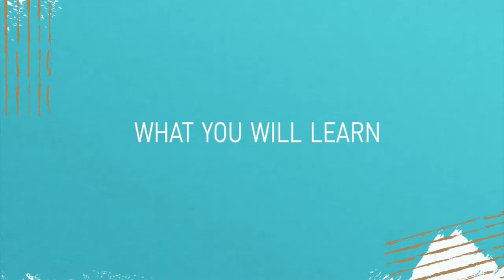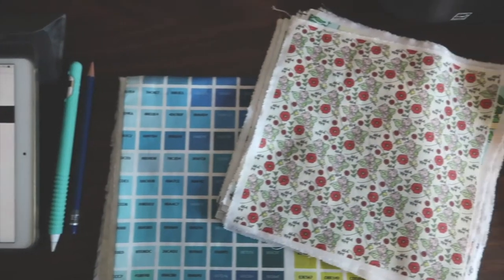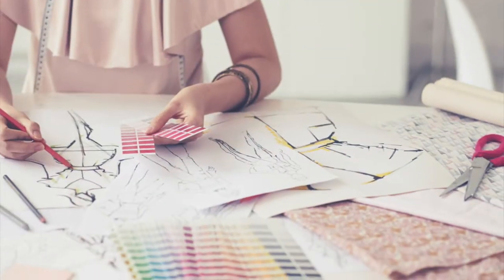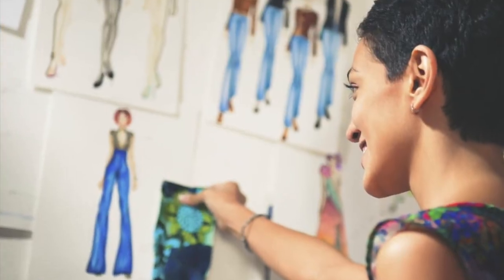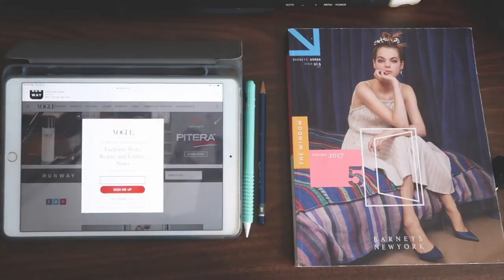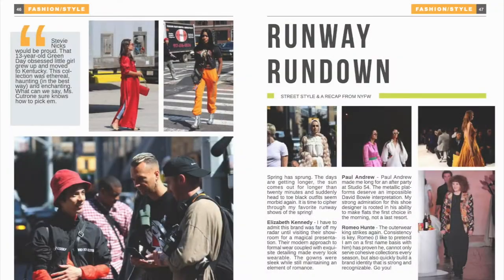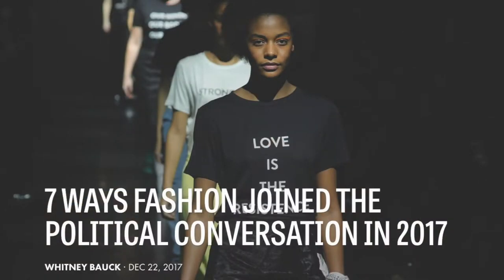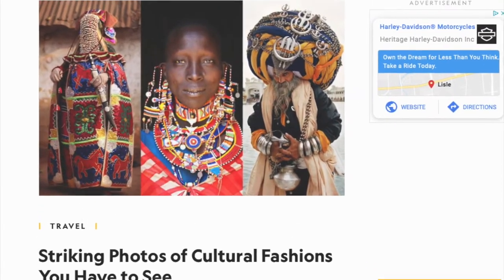Fashion Trend Forecasting Skillshare Class Trailer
Hi everyone!

It's been a while since I've posted to youtube! Well, the channel is getting a makeover and will be in line with the work I do in education and fashion. This video is the trailer for my first Skillshare course! I am excited to bring you collegiate level education on topics ranging from fashion, art and culture to design and illustration. This first video I am sharing is an intro to my favorite subject to teach (and one I use often in my freelance creative work) - Fashion Forecasting. I love the idea of creativity meeting research and that's exactly what fashion forecasting is. It's a merging of the right and left brains. If you are interested in taking the course at the end of July, you can get TWO months FREE from skillshare if you use my

All other photos are from my personal collection

And as a thank you - you will get a free 4 page bullet journaling PDF download! Hope it inspires you to get all your creative ideas and goals down in one place!

SOME OF MY LATEST PRODUCTS
Digital Planner
Digital Planner Stickers

ABOUT SKILLSHARE
Skillshare is an online learning community with thousands of classes in design, business, tech, and more. Anyone can join the millions of members in our community to learn cutting-edge skills, network with peers and discover new opportunities.

ABOUT JEN
I'm a Chicago born Latina and proud mother of 2, who had creative dreams from the beginning. Despite hardships growing up, I attended art school as a first generation student. With a career journey in fashion, design, illustration & digital media, I've come to merge my creative passions into the work I do as a freelancer. I've had to learn a lot over the years as a creative adding in video production to my arsenal. I have a Bachelor of Arts with a focus in Fashion, Design & Production. I graduated from Benedictine University's MBA graduate program focused in Entrepreneurship and Small Business Management in 2011.

When I am not freelancing or creating, I can be found teaching in the fashion departments at local universities and colleges in the Chicagoland area. Little did I know that my difficult journey growing up would prepare me to connect with hundreds of students over the span of the last 8 years as a professor.

I look to inspire others as much as I look to be inspired.